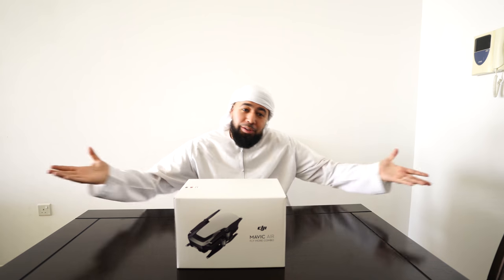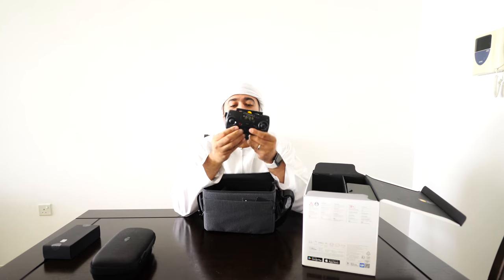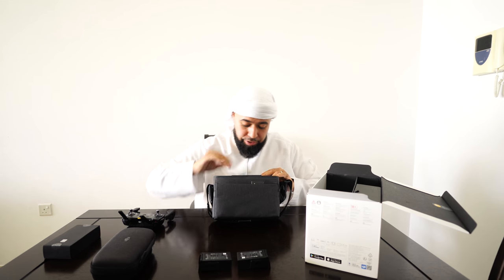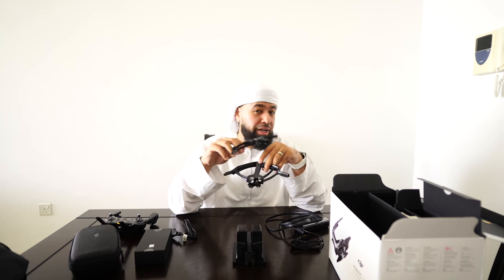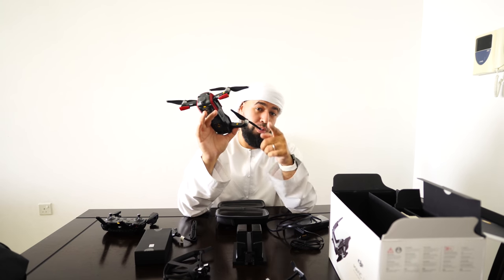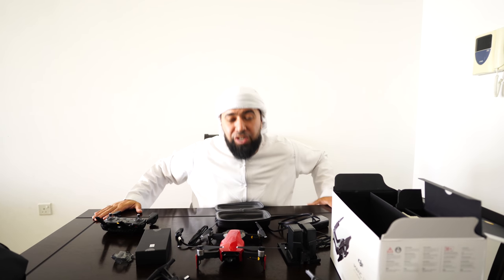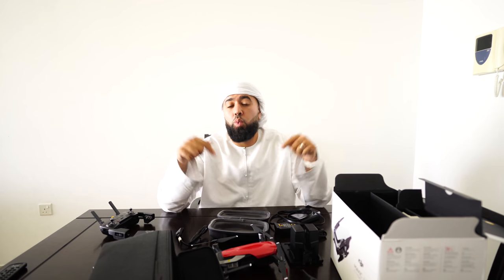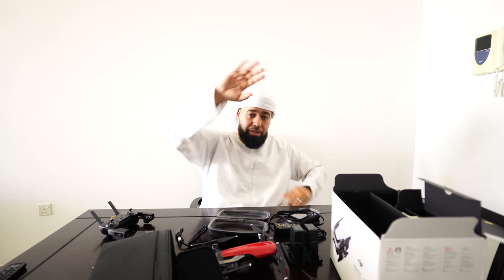Mavic Air Unboxing in Dubai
This video is a complete unboxing of the new DJI Mavic air fly more combo. Watch as I review the contents of the fly more combo in preparation for flight test tutorials.

Thank you too Advanced Media for sponsoring this VLOG and for supplying me with the DJI Mavic Air. For more information on purchasing your very own DJI Mavic air please

CAMERA

Effective Pixels: 12 MP
Lens FOV: 85°
35 mm Format Equivalent: 24 mm
Aperture: f/2.8
Shooting Range: 0.5 m to ∞
ISO Range Video:
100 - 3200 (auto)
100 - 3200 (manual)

Photo:
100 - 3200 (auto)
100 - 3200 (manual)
Shutter Speed Electronic Shutter: 8 - 1/8000s
Still Image Size 4:3: 4056×3040
16:9: 4056×2280
Still Photography Modes Single shot
HDR
Burst shooting: 3/5/7 frames
Auto Exposure Bracketing (AEB): 3/5 bracketed frames at 0.7EV Bias
Interval: 2/3/5/7/10/15/20/30/60 s
Video Resolution 4K Ultra HD: 3840×2160 24/25/30p
2.7K: 2720×1530 24/25/30/48/50/60p
FHD: 1920×1080 24/25/30/48/50/60/120p
HD: 1280×720 24/25/30/48/50/60/120p
Max Video Bitrate 100Mbps
Supported File System FAT32
Photo Format JPEG/DNG (RAW)
Video Format MP4/MOV (H.264/MPEG-4 AVC）